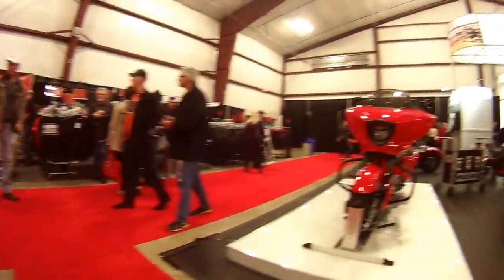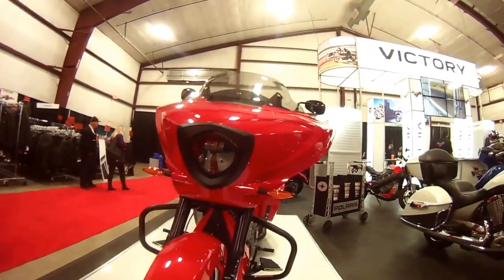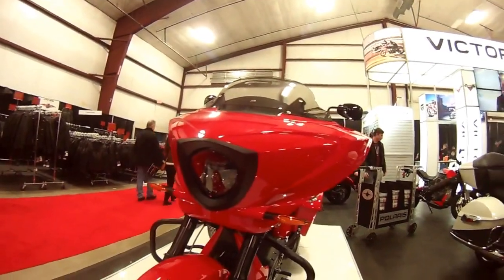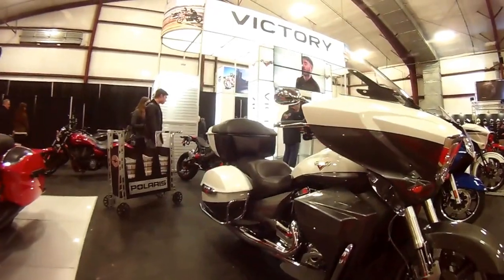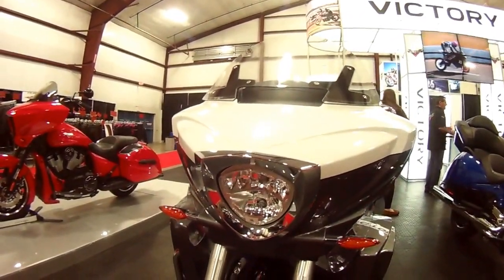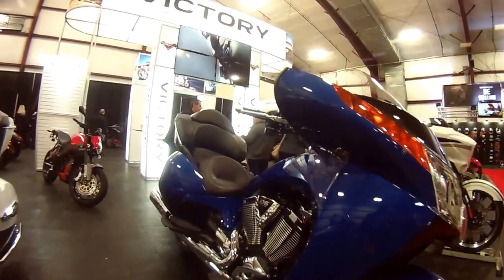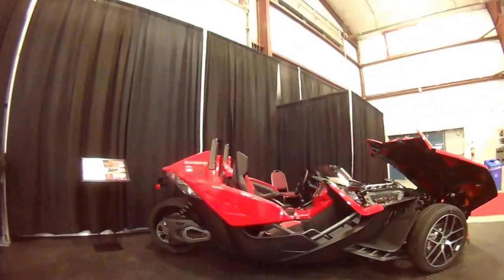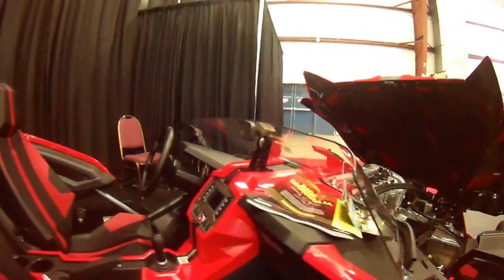2016 Indian & Victory Motorcycles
Checking out the new 2016 Indian & Victory motorcycles, at the yearly trade show.